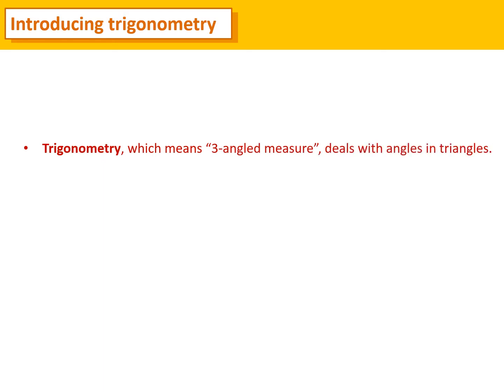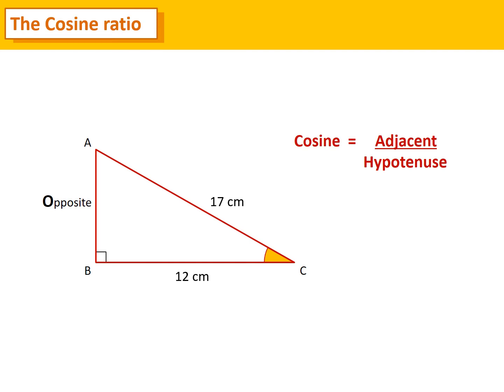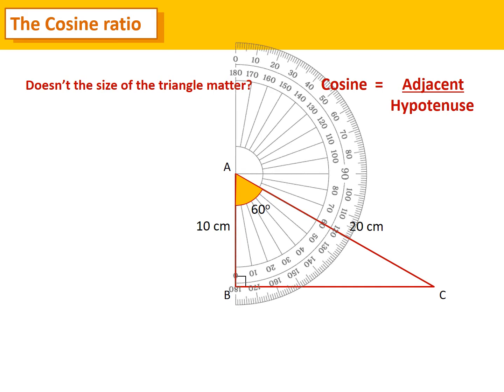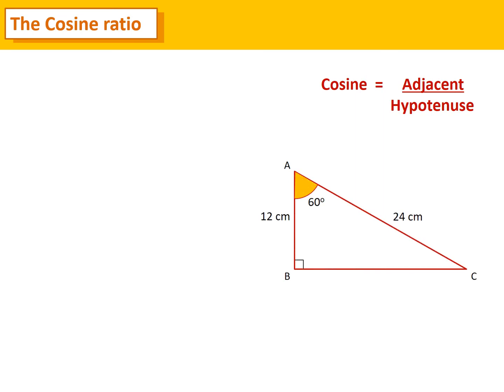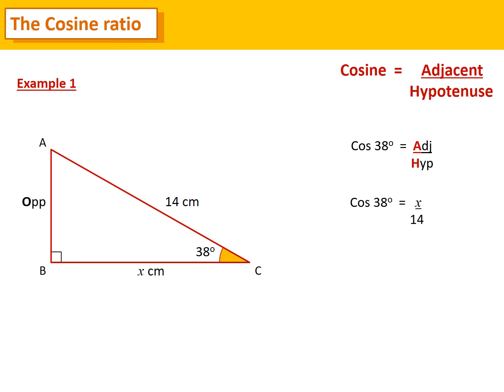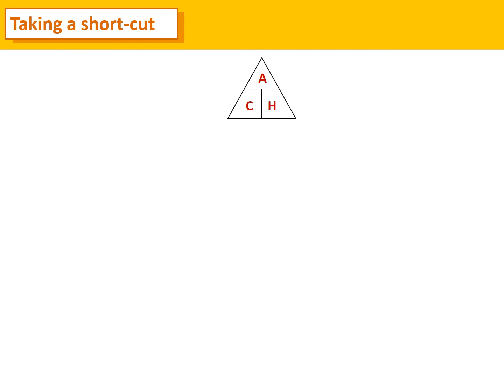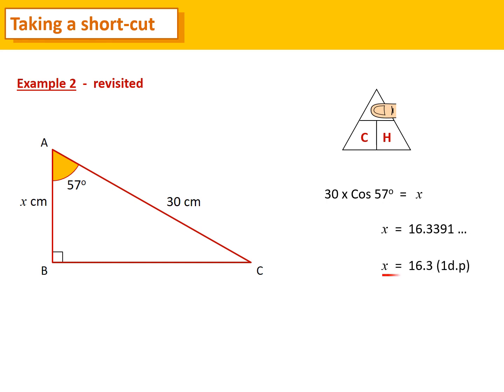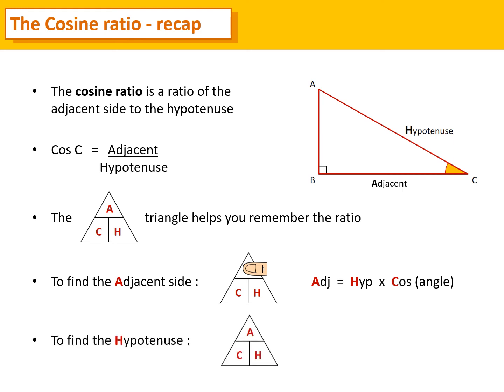COSINE RATIO : FINDING A SIDE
What is cosine?
How can we use the cosine ration in a right angled triangle to find a missing side.